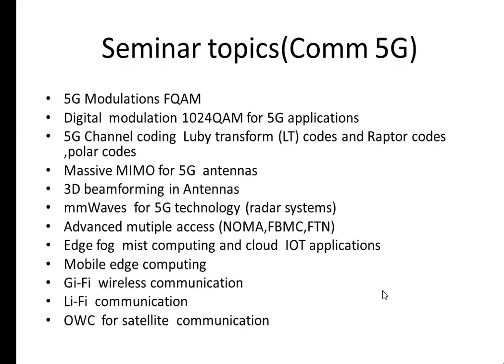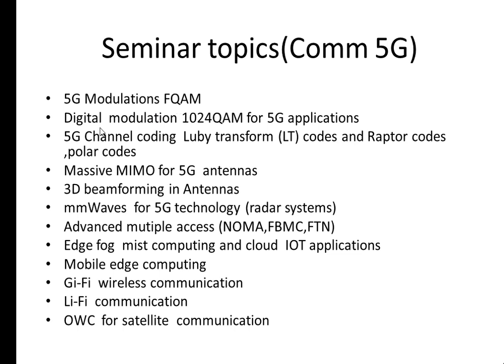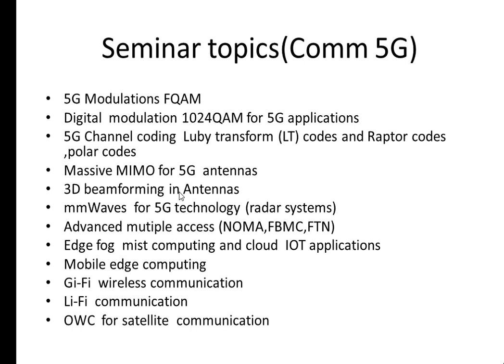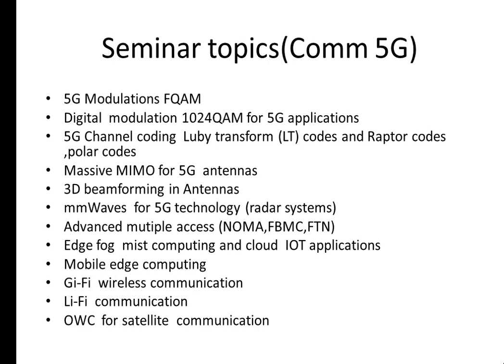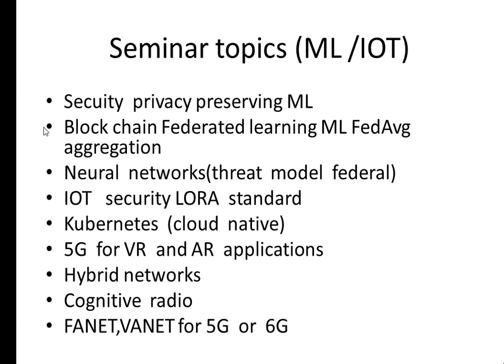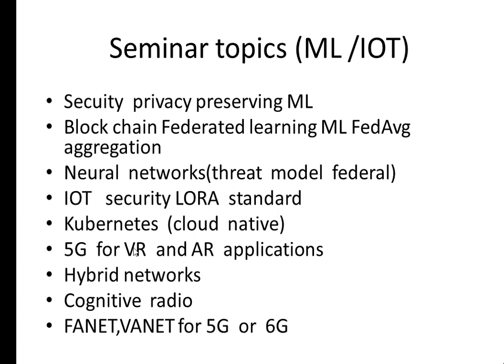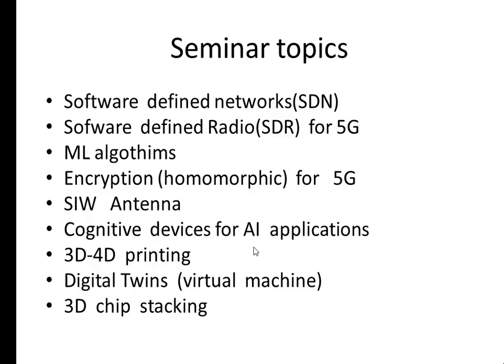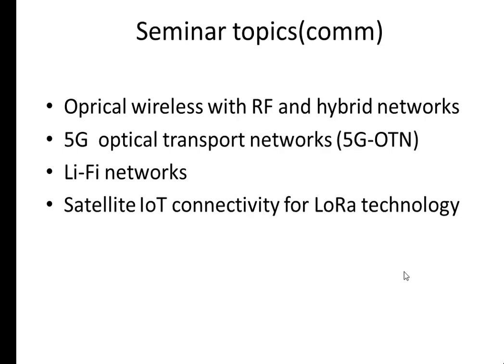seminar topics|ECE|VLSI|Communication Venkata's Circuits Vibe's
seminar topics for ECE   VLSI  and Communications
Venkata's Circuits Vibe's